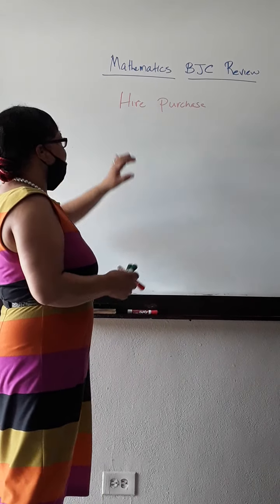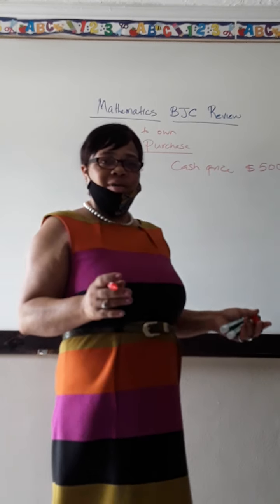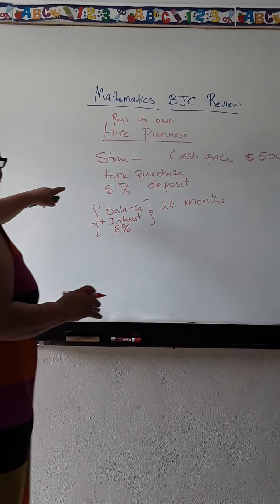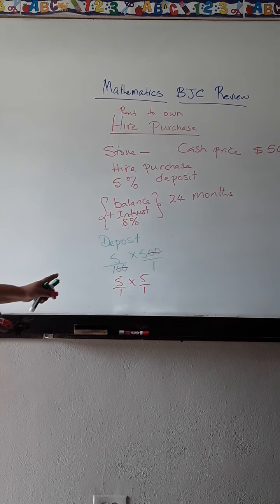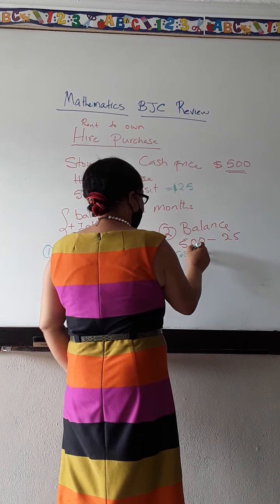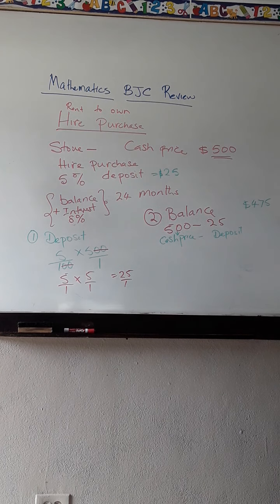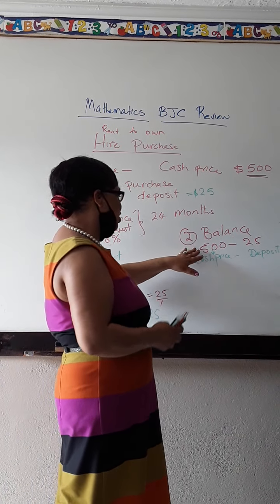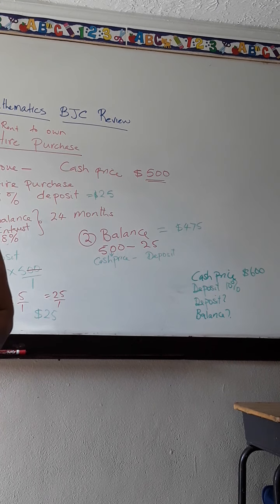September 2, 2020